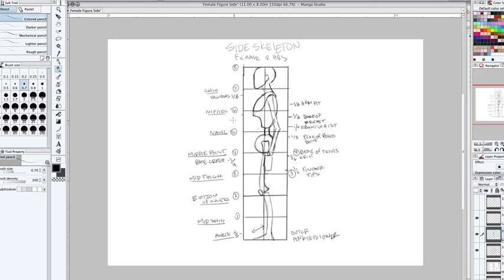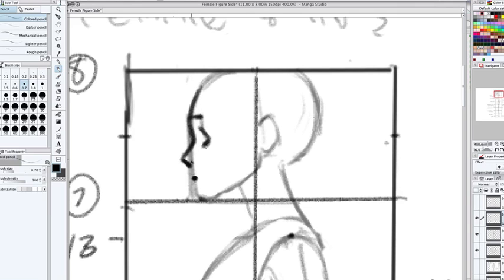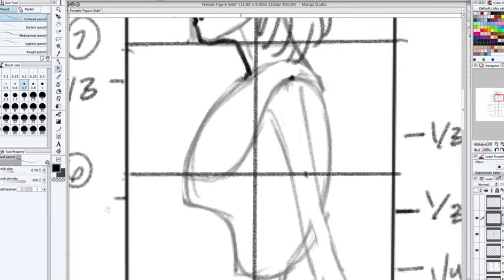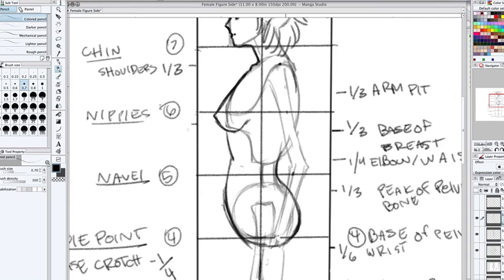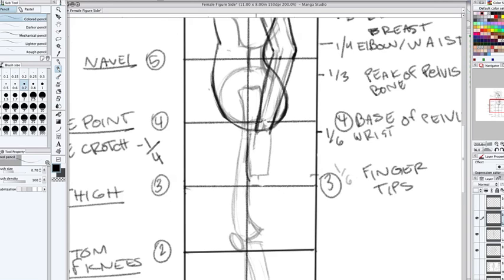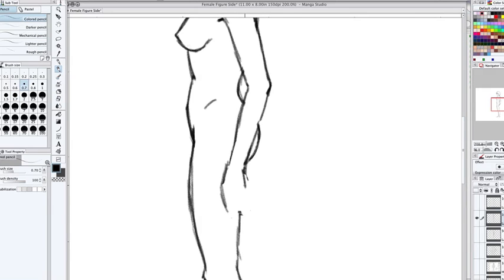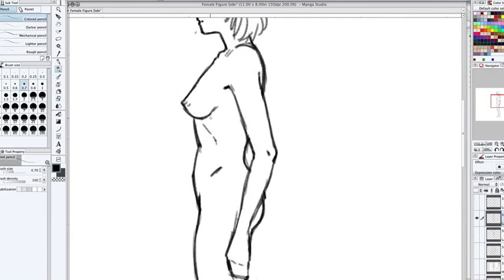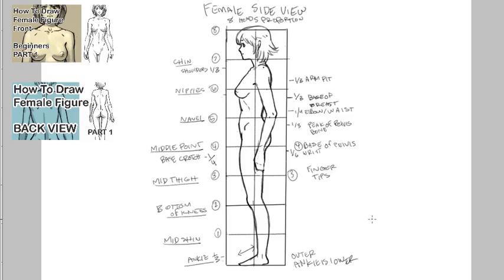Female Side Muscle And Form Part 2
HellloooOooO! It's friday, heres a figure drawing video. Side view female figure. For the finished break down check out this link.

8: Top of Head
7: Chin
7 - 1/3: Shoulders
7 - 2/3: Armpit Area
6 - 1/6: Nipples
6 - 1/3: Base of Breasts
6 - 3/4: Elbow/Waist Area
5 - 5 or 1/6: Belly Button ( I just leave it as 5 on my side view
5 - 1/3: Top of Pelvis Bone (The two Disc things)
4: Base of the Pelvis Bone (Can go past it at times)
4 - 1/3 or1/4: Crotch ( i change it to 1/4 in the side view)
4 - 1/2: Finger Tips
3: Mid Thigh
2: Base of Knees
1: MidShin
0 + 1/3: Ankle
Thanks For the idea! (Christopher Beaudette )

Manga Studio 5